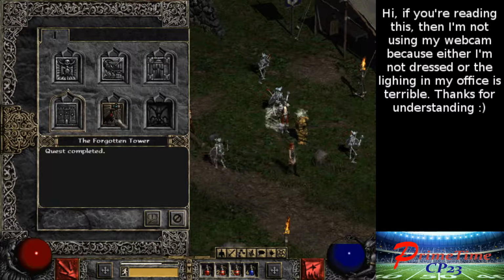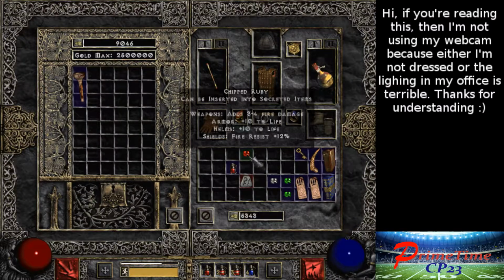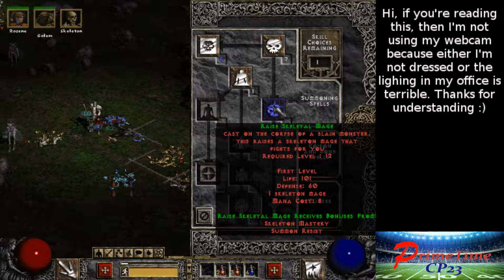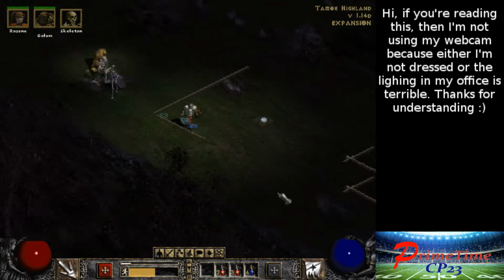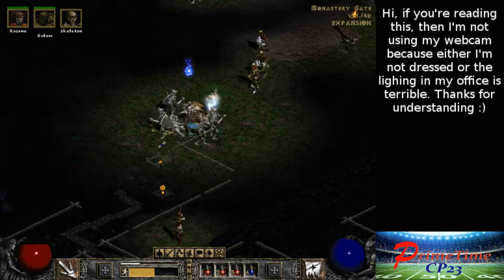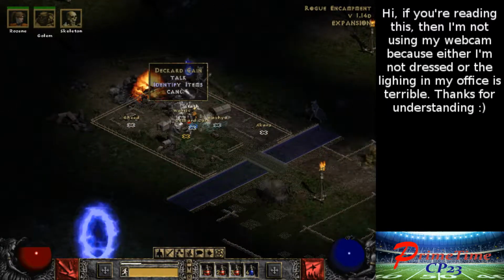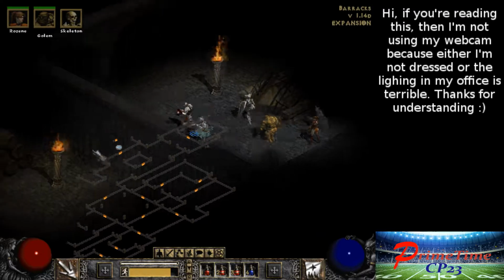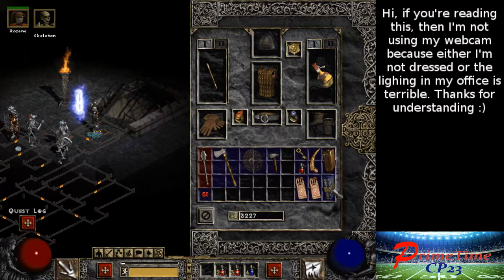I Found a Big Hammer! Diablo 2 Necro epi 6